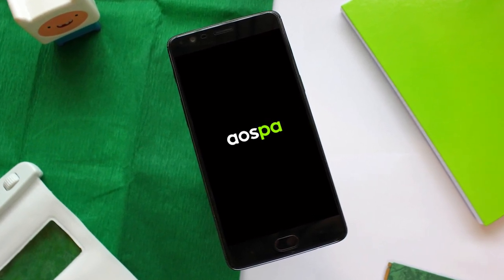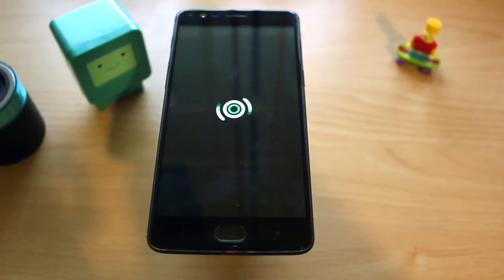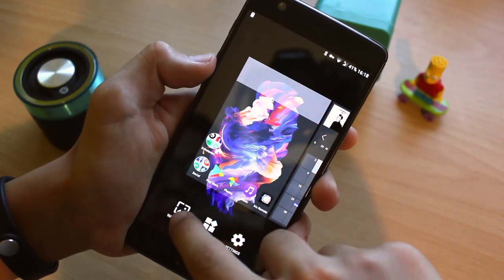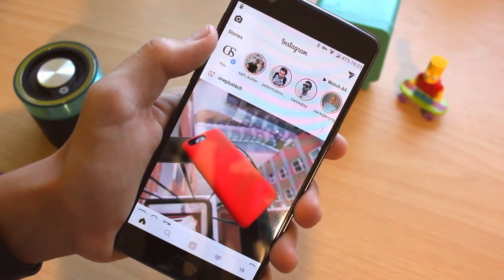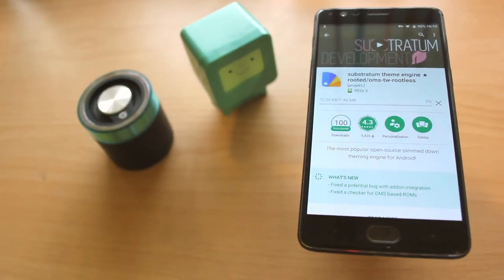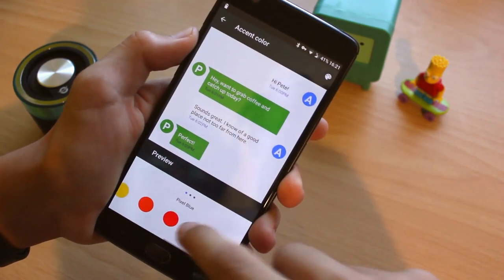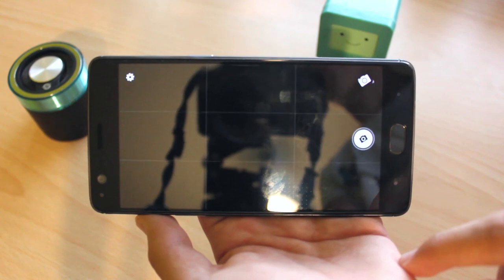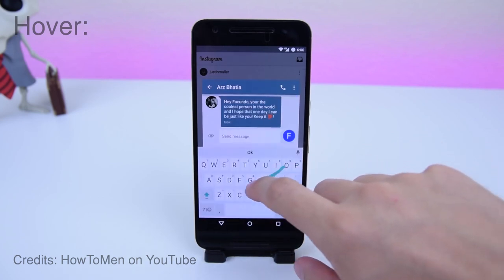Paranoid Android in 2017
Would you like to sponsor me or send me something for a possible video? Then get in touch with me!